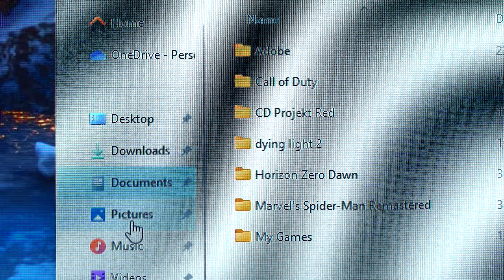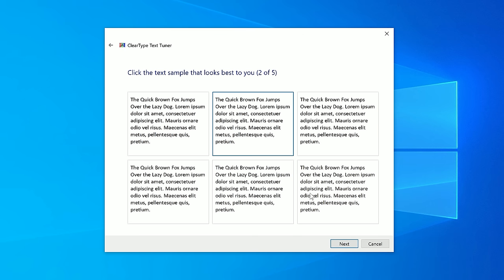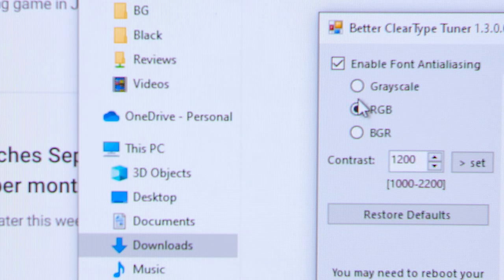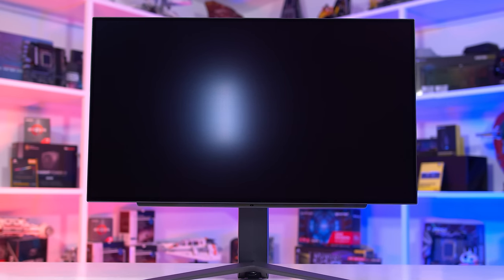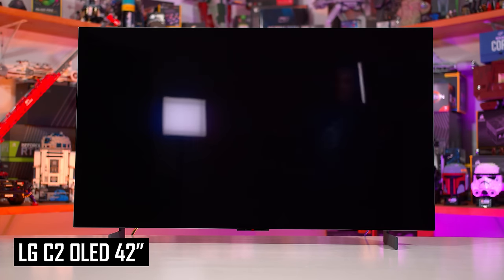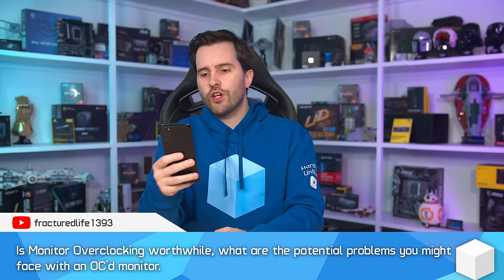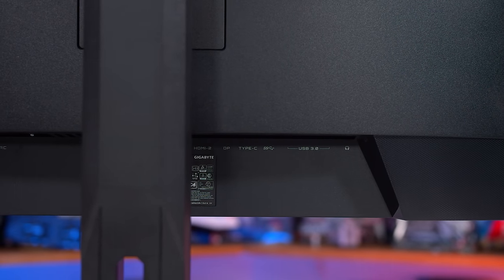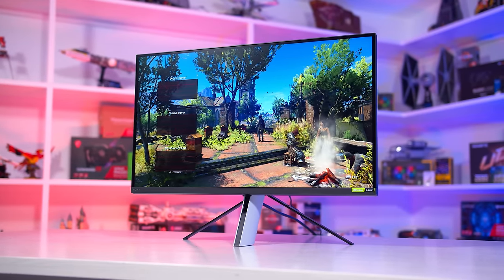1440p OLED vs 4K Mini LED? Can ClearType Fix OLED? - May Q&A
00:00 - Welcome back to Monitors Unboxed
00:25 - Can A Better Version of ClearType Fix OLED?
06:25 - Can Screen Coatings be Changed?
08:54 - Good Large Format Ultrawide Options?
11:24 - Can a Single Large Monitor Replace Multiple Smaller Ones?
12:51 - Downsides to Running Monitor at High Brightness?
15:28 - Fair Price for Buying Second Hand Monitor?
19:33 - Is Monitor Overclocking Worthwhile?
22:50 - What Are The Differences Between Color Spaces?
30:41 - OLED for 1440p vs Mini LED 4K for Gaming?
33:44 - Is ‘Fake’ HDR Worth Enabling?

QD-OLED vs WOLED Burn In, My Thoughts - April Q&A